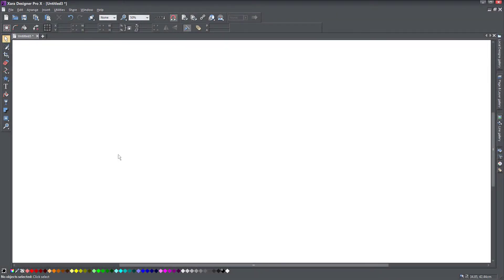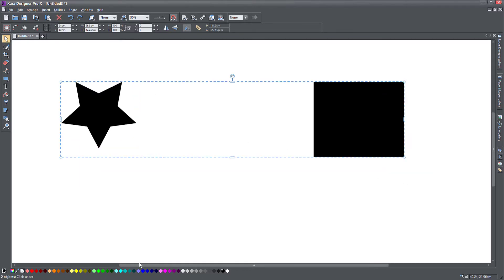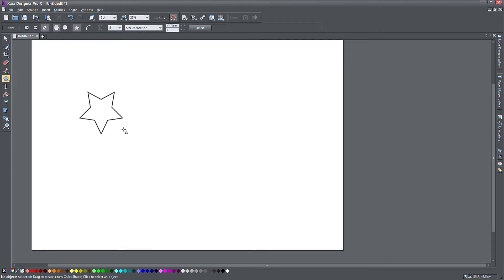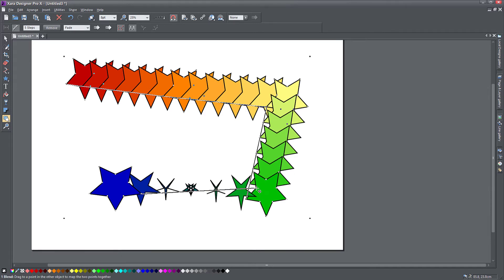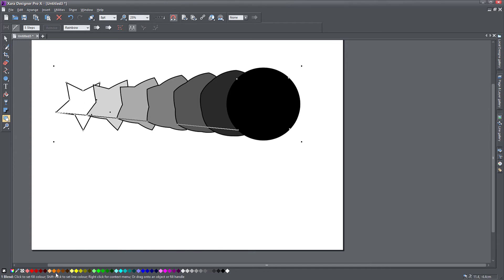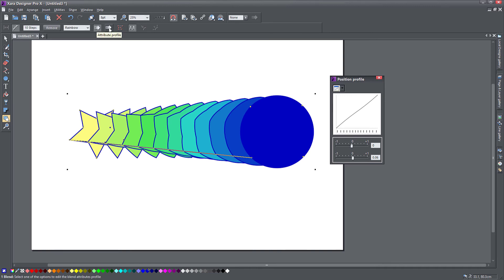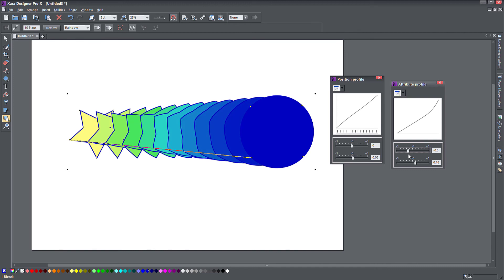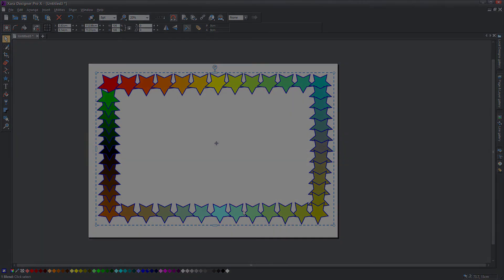Blend objects using the Blend Tool in Xara Designer Pro X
Overview of the blend tool in Xara, which allows you to morph or transform objects from one to another, using intermediary steps. This tool is quite powerful and you can achieve visually-pleasant effects and object transformations by only tweaking a few options. You can create multiple blends, in sequence, from multiple objects and even tweak the colour fade, rainbow, colour cycle profile and more.

This tool has been in Xara for many years and although it may seem cheesy, it can be used effectively to create beautiful decorations, 'kid contest diplomas' and other fun graphics.

Thank you for your time and if you enjoy these tutorials and find them useful, feel free to subscribe to my channel, like, share and comment with your suggestions for more videos.